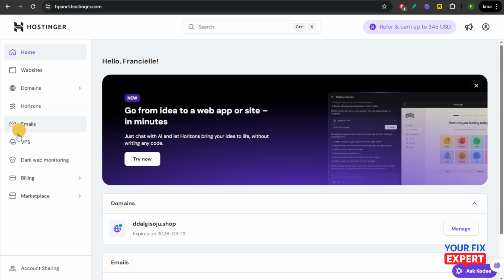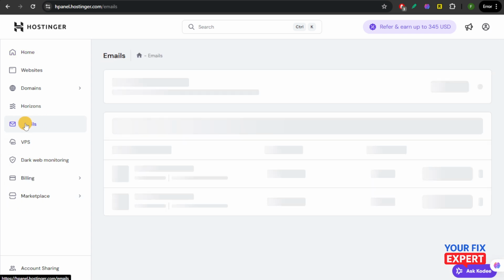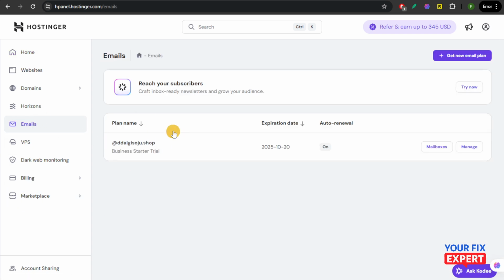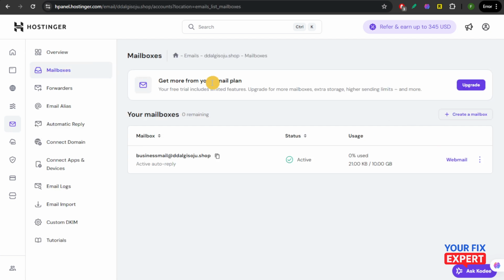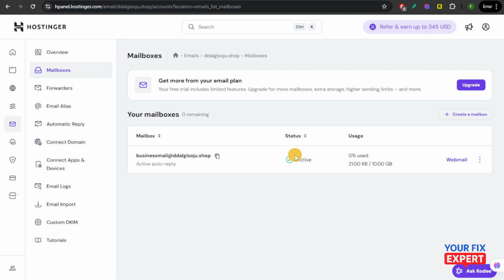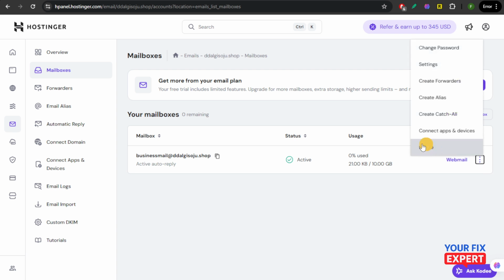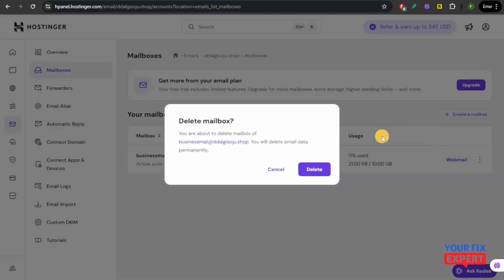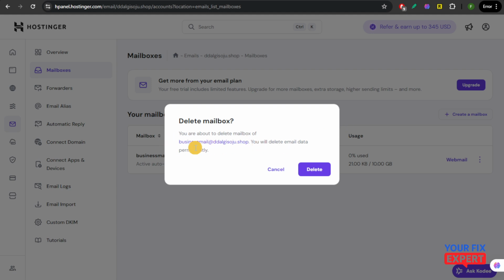How To Delete Email Account In Hostinger - New Method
If you want to learn how to delete email account in Hostinger, this video will guide you step by step. We’ll go through how to delete email account Hostinger and how to delete Hostinger email account quickly and easily. Whether you are looking for how to delete email domain in Hostinger or just want to remove an old account, this video makes the process simple.